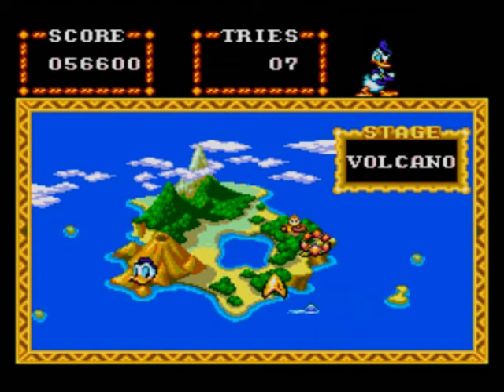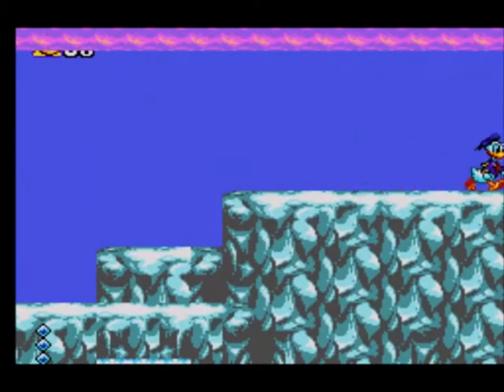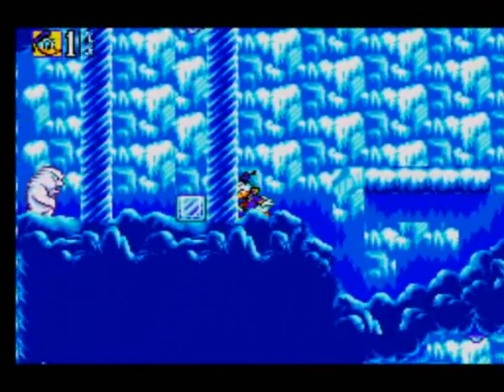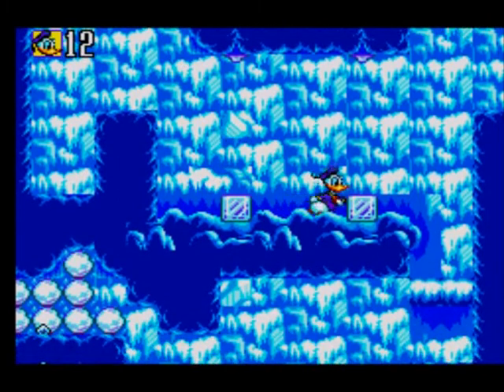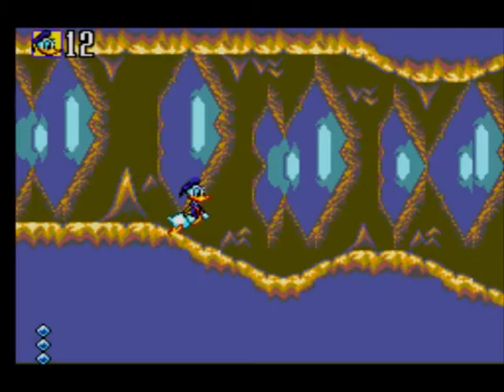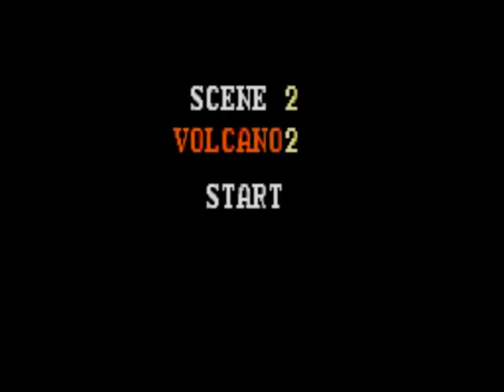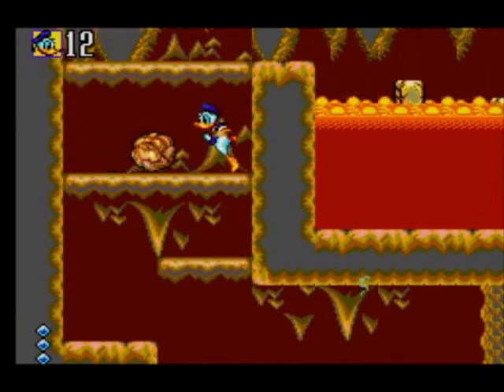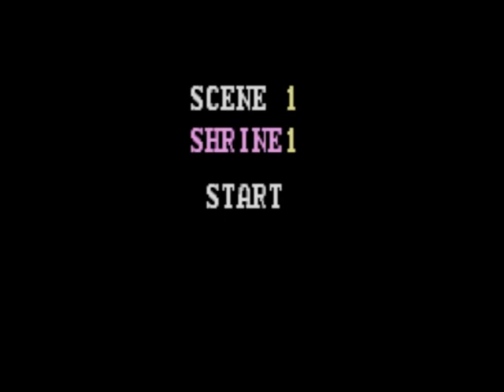Let's Play Deep Duck Trouble Starring Donald Duck (SMS) Part 2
A playthrough with commentary of Deep Duck Trouble Starring Donald Duck on the Sega Master System. I complete the game without losing a life. In Part 2 I complete stages 3 and 4.